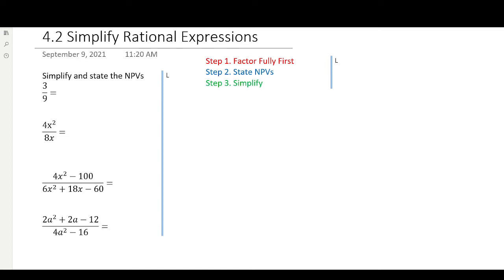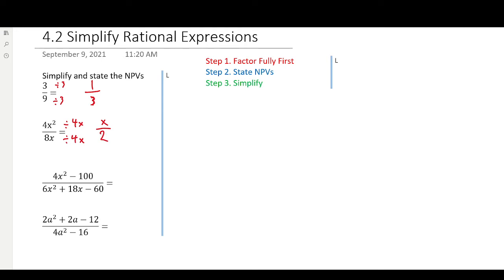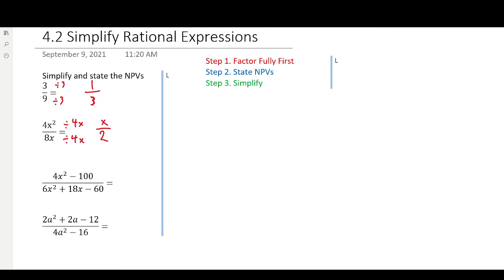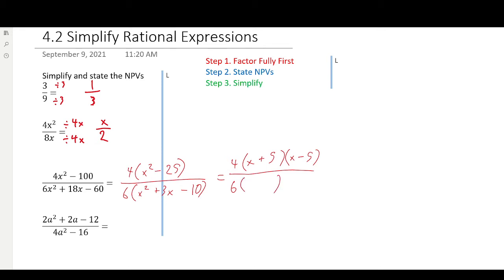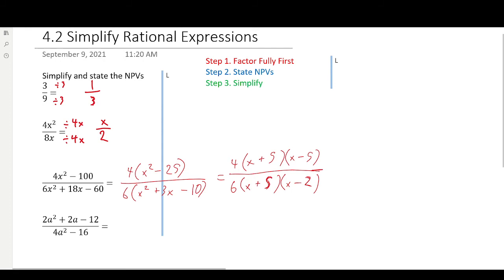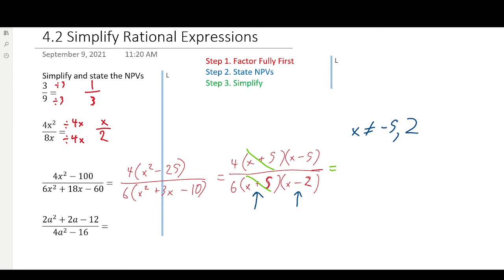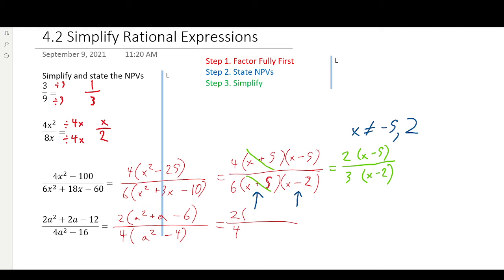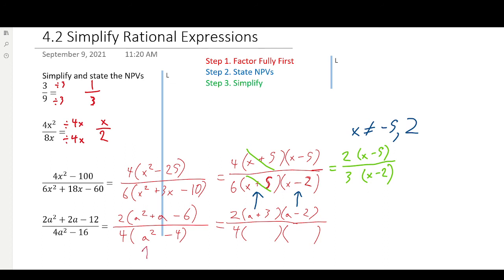4.2 Simplify Rational Expressions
This video is meant to help my Math 30-2 students.